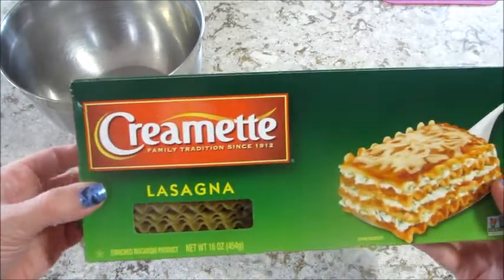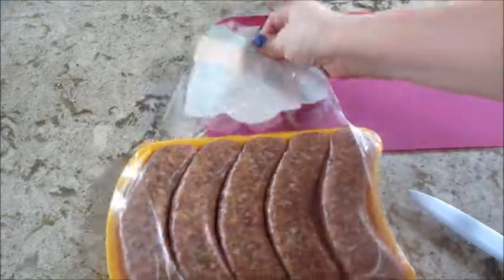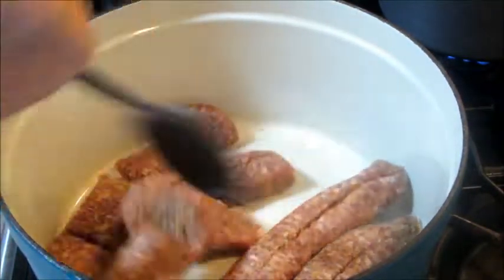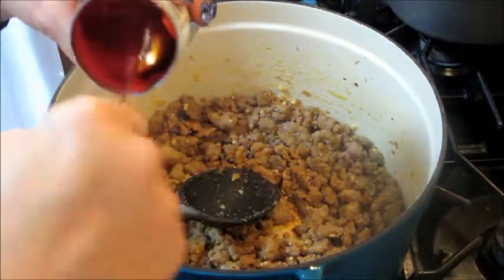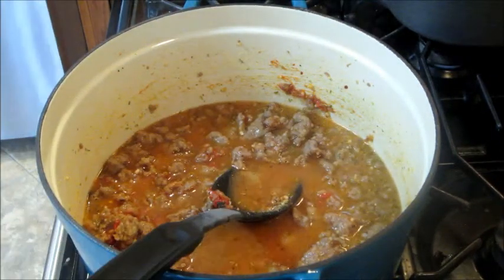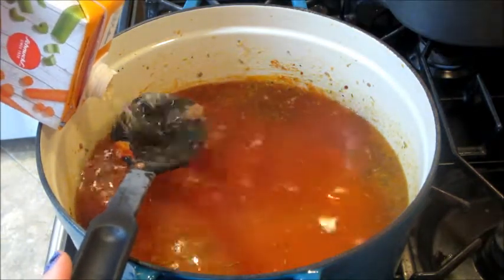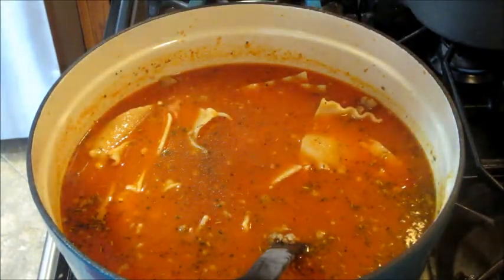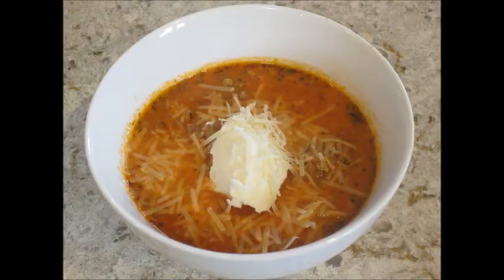Delicious Lasagna Soup Recipe!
Thanks for tuning into Cookmas 2020 where every day in December I will be posting a cooking recipe! I will be sharing a variety of delicious recipes from easy crockpot meals, sheet pan meals, to dessert and drink recipes.

Lasagna Soup Recipe!

Ingredients:
1 medium onion, diced
2 cloves garlic, minced
8 oz hot or mild Italian sausage
2  tablespoons tomato paste
1 ½ teaspoons Italian seasoning
3 cups marinara
1 qt (4 cups) chicken broth
2 cups water
8 oz lasagna noodles broken up into small pieces
1/3 cup grated parmesan cheese
¼ cup heavy cream
Kosher salt to taste
Ricotta cheese for serving

Directions:
Bring a large pot of salted water to boil and cook the lasagna noodles for 10 minutes
Add olive oil to a dutch oven and saute the onion and garlic together for 5-8 minutes.
Add in sausage and crumble, cooking until browned.
Stir in tomato paste and Italian seasoning and cook for 1 minute
Add marinara, broth, 2 cups of water and bring to a simmer
Drain pasta after fully cooked and add to dutch over. Add in heavy cream, parmesan cheese and season with salt and pepper. Stir until combined.
Serve in a bowl with a spoonful of ricotta cheese on top and parmesan cheeses.

Favorite cook books:
Pioneer Woman

Favorite kitchen tools:
Lemon & Lime Squeezer
Garlic Press
Mixing Pitcher